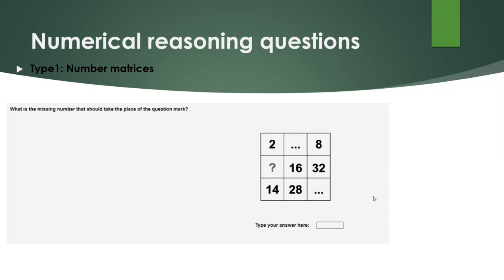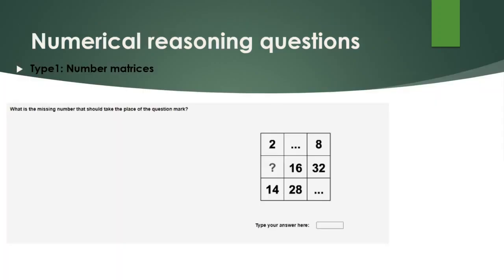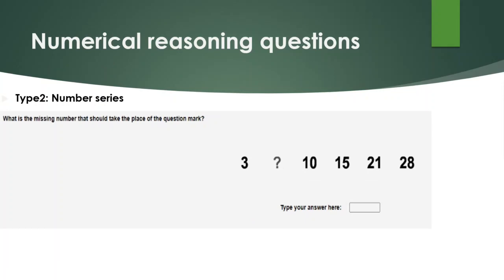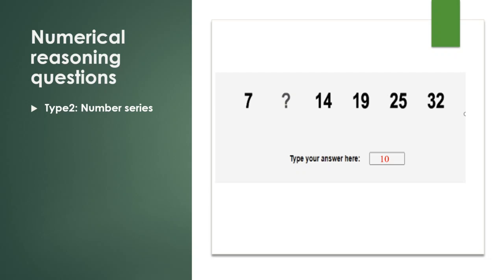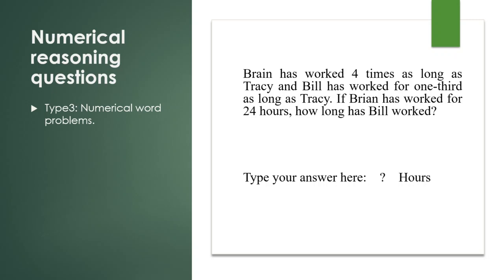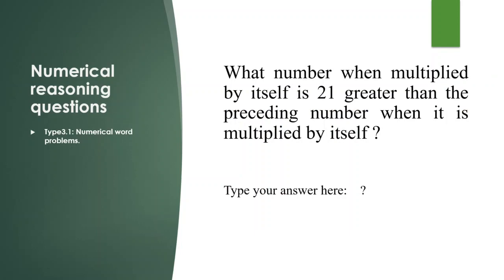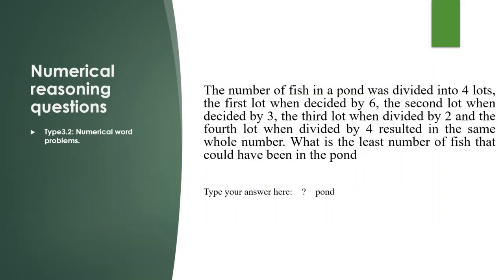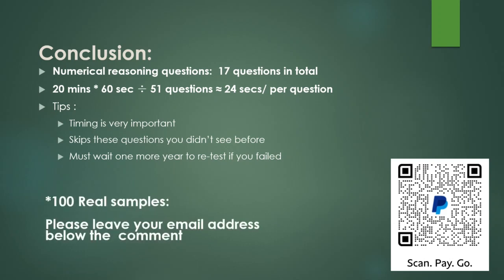Australia Defence Force Job Opportunities Assessment (JOA) test, Answers and Explanations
For the Latest Job Opportunities Assessment (JOA) test. We are offering 100 real test sample questions. The answer and analysis will be sent to your mail in the next 48 hours.email ur roles and the date of the test to